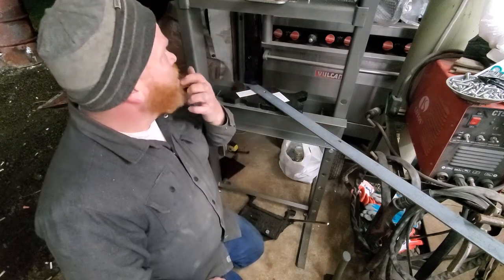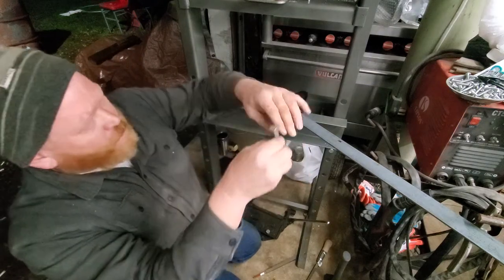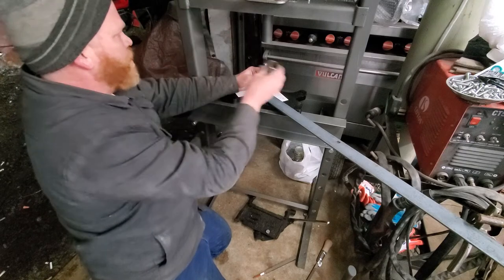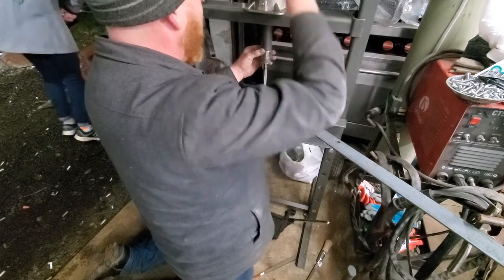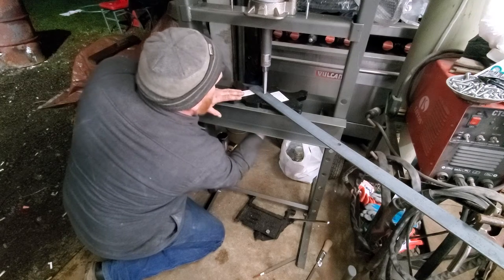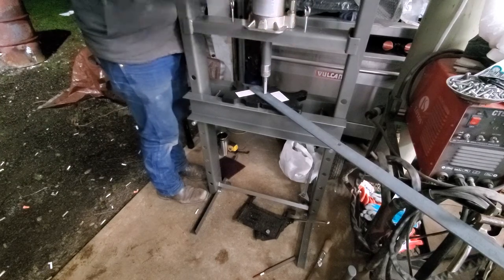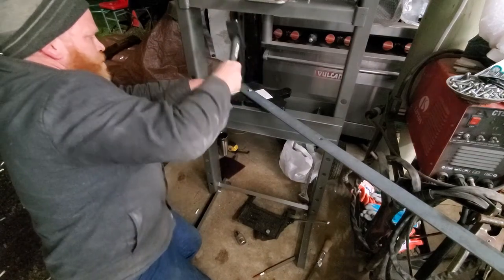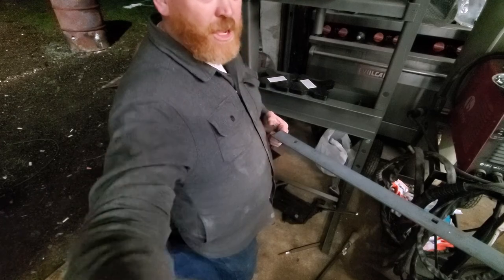Making square holes in steel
first I drilled a half inch hole and quarter inch thick steel and using a file and a hydraulic press, I pressed a square file through the round hole and the end result was a beautifully made square hole ready for carriage bolts.

expandable cell phone tripod

shotgun microphone